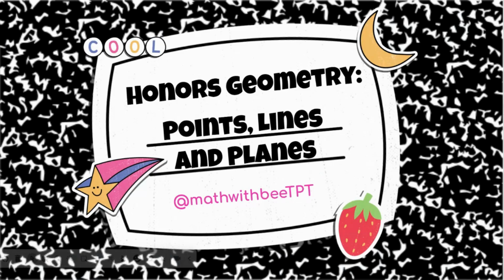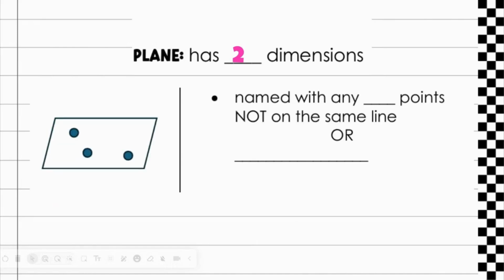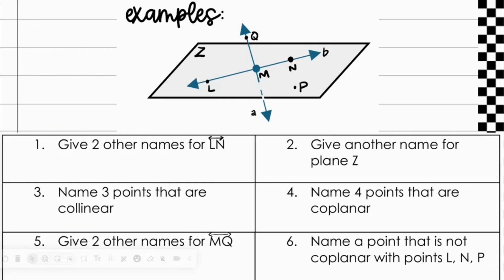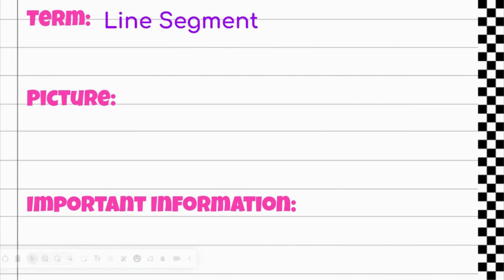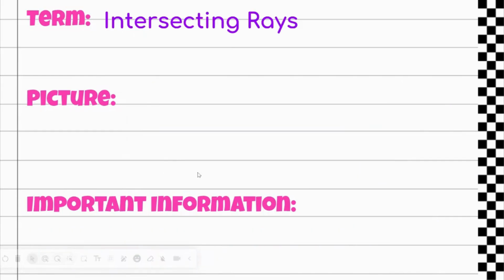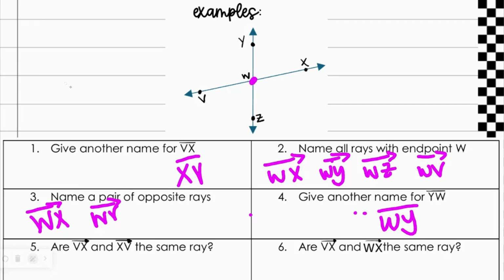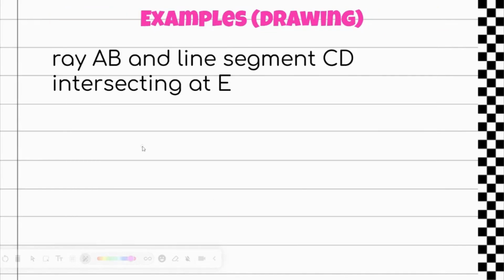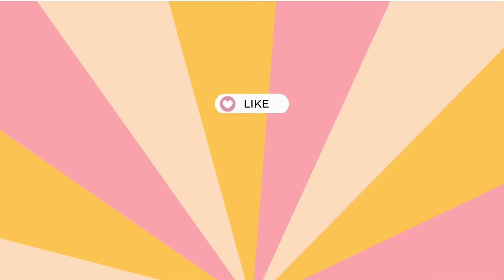Honors Geometry Points, Lines and Planes Notes and Definitions - Math with Bee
In this video, we dive into the foundational concepts of geometry: points, lines, and planes. Whether you're a student looking to grasp the basics or someone brushing up on your geometry skills, this video is perfect for you.

Join us as we explore:

Points: Discover what points are and why they are considered the building blocks of geometry.

Lines: Learn about lines, line segments, and rays, and how they connect points in space.

Planes: Understand the concept of planes and how they extend infinitely in two dimensions.

We'll use clear explanations, engaging visuals, and real-life examples to make these concepts easy to understand. By the end of the video, you'll have a solid grasp of how points, lines, and planes form the foundation of geometric thinking.